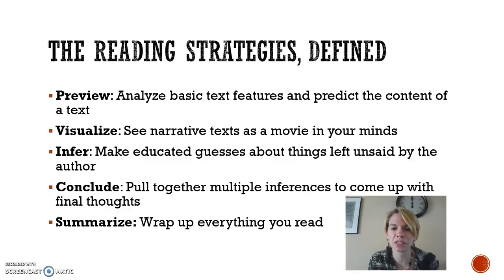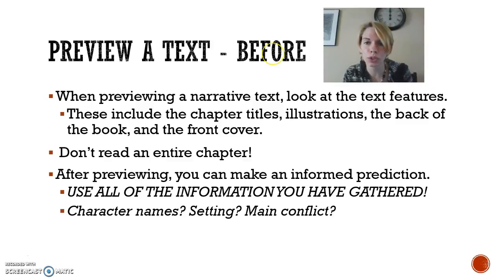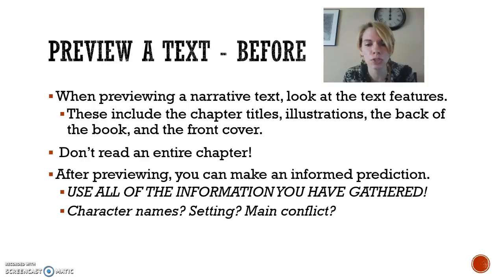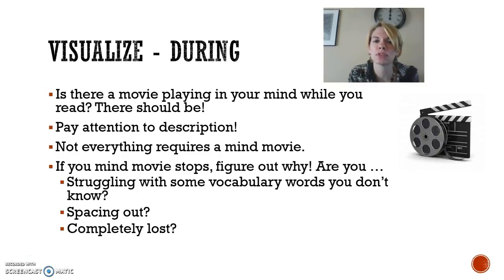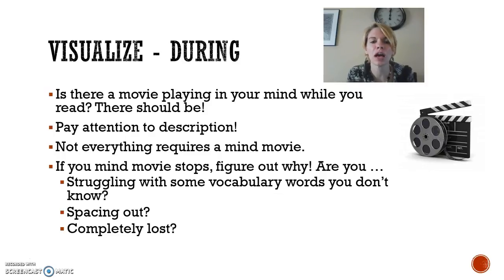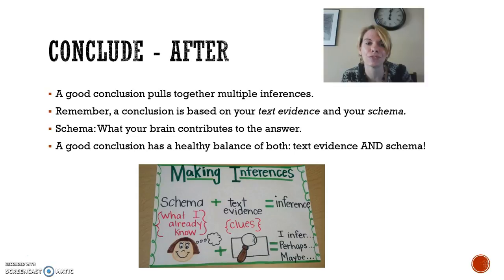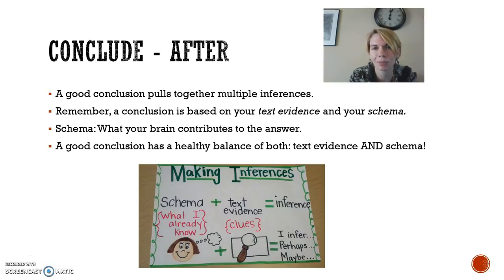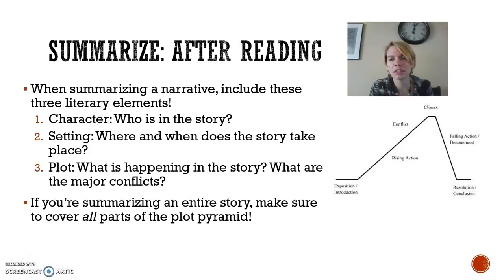Reading Strategies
Covers reading strategies to be used before, during, and after reading. Strategies include preview, visualize, infer, conclude, and summarize.